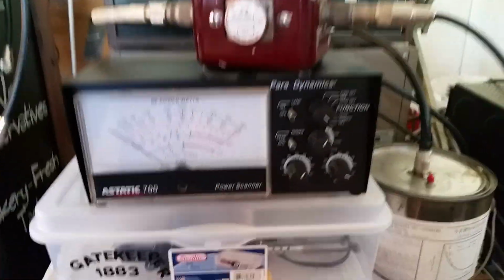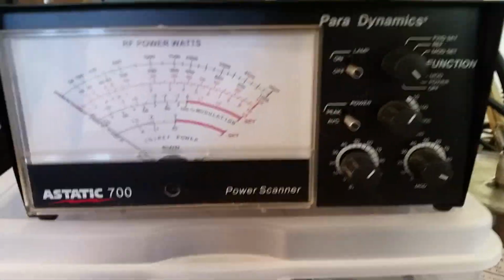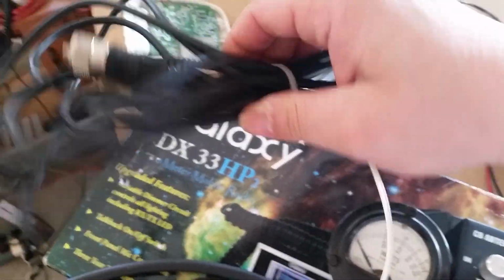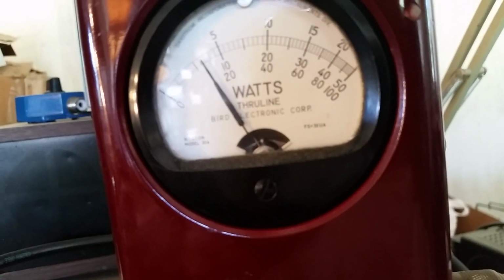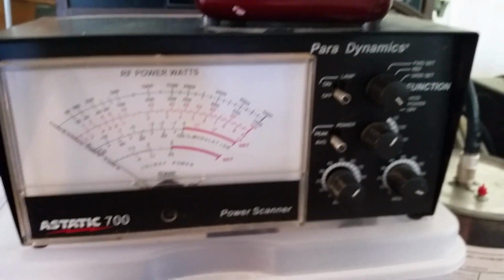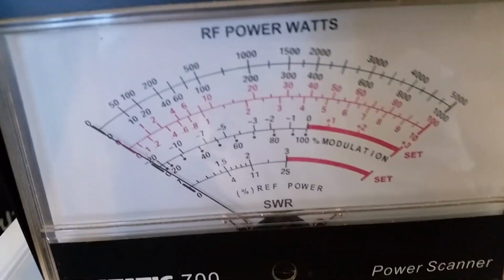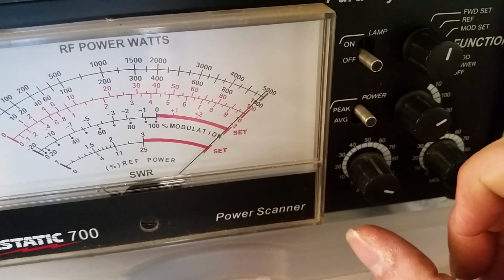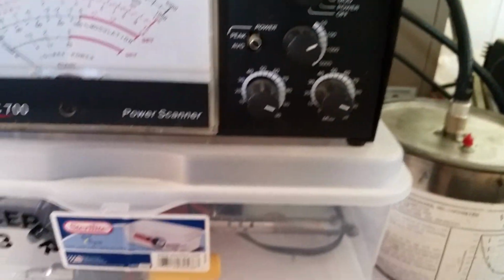Gatekeepers Astatic 700 Meter For Sale On Ebay - SOLD!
Here you go. Hope whoever gets it enjoys. I am rasing money for a big bill I have to take care of.

My ebay username is 1883Gatekeeper